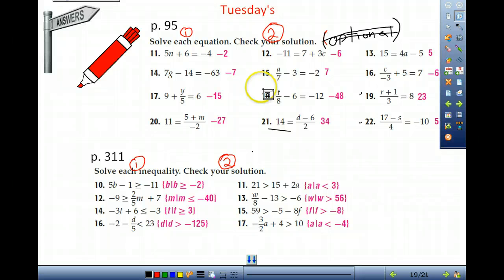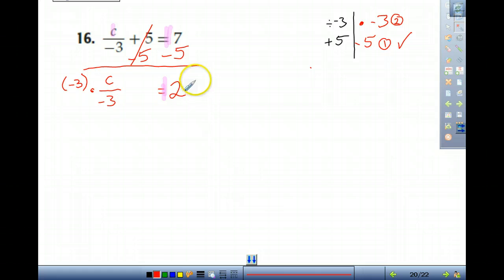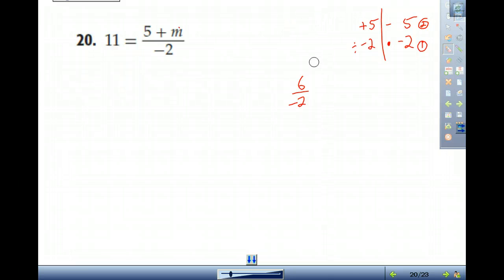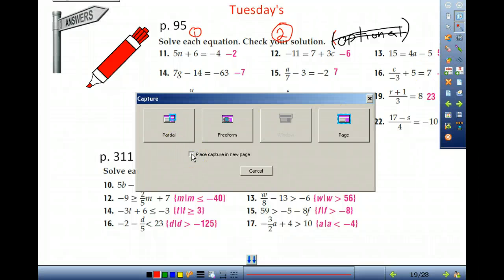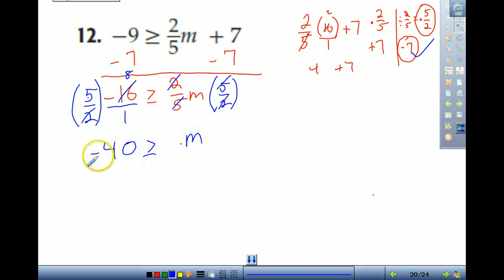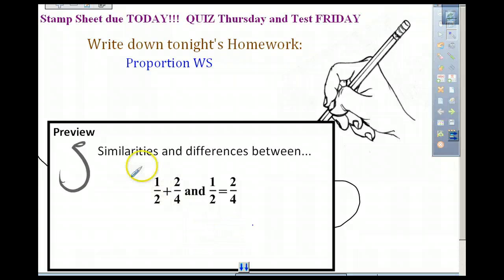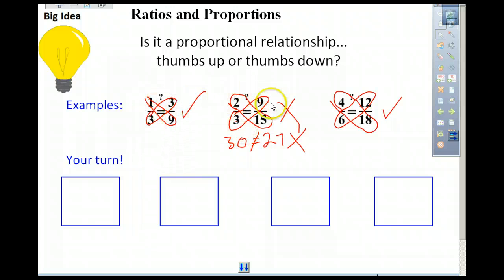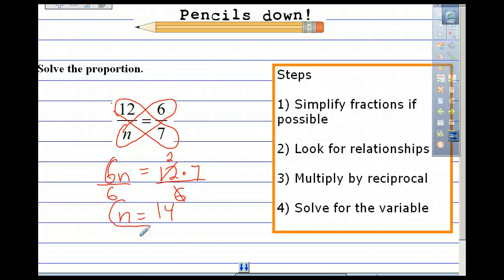2013.09.11 Proportions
Proportions